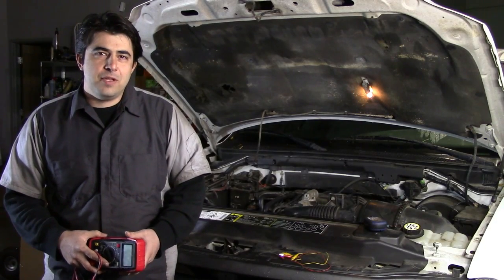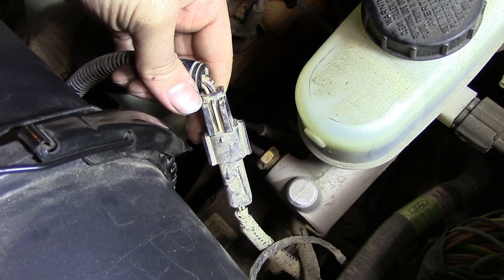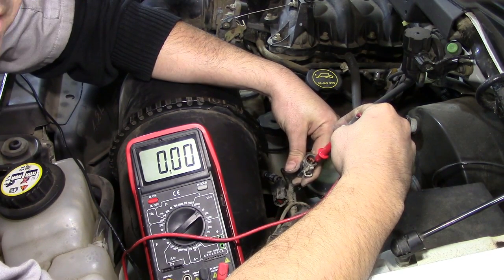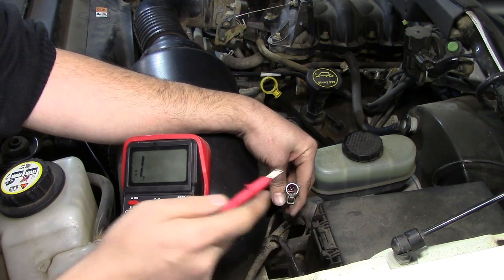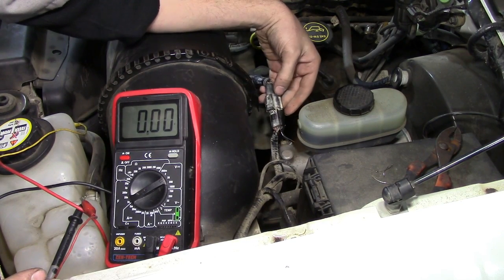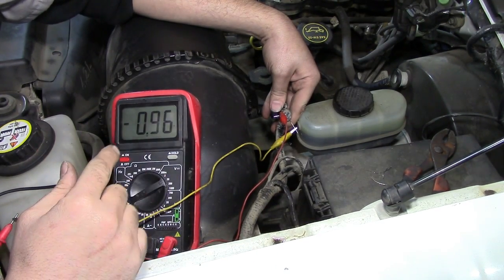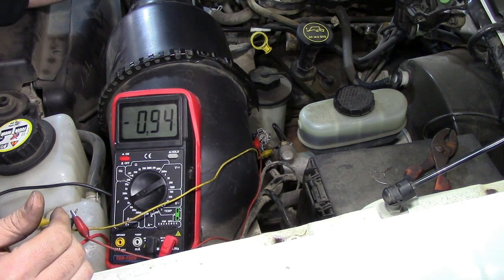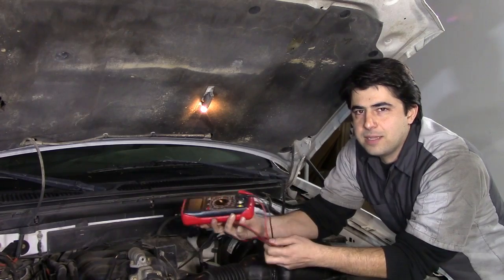How to Test a Mass Air Flow (MAF) Sensor - Without a Wiring Diagram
How to test a MAF Sensor using a basic multimeter without having to look up a wiring diagram.

If you liked this video you may find these other videos useful as well: